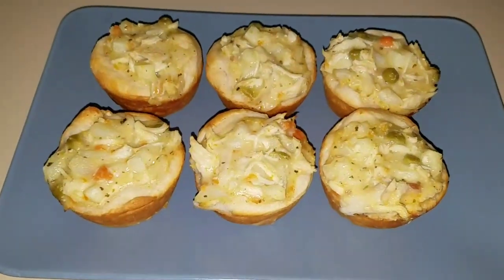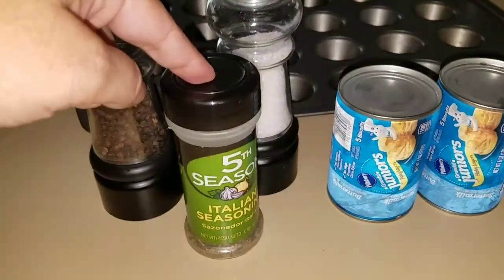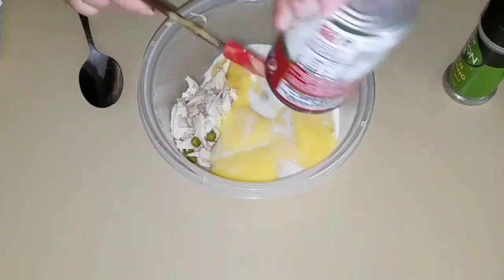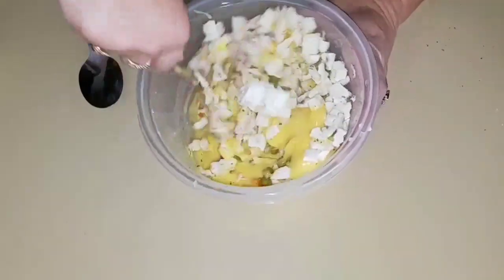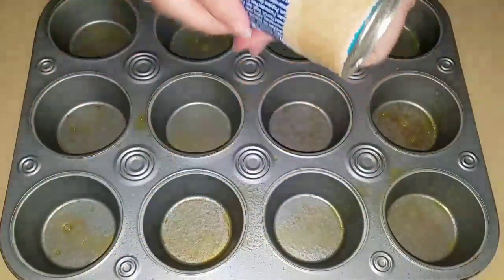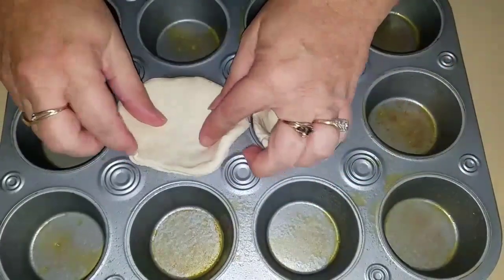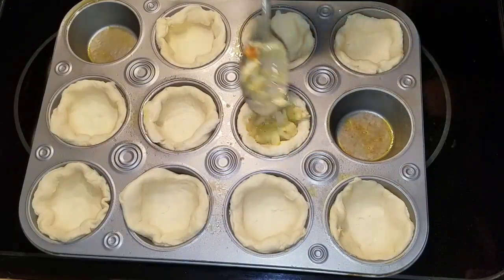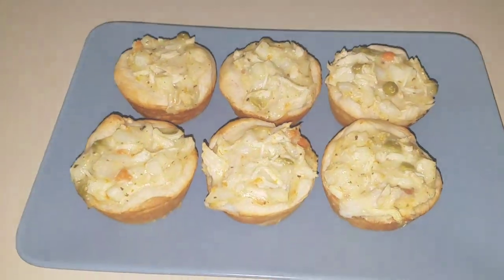Chicken pot pie muffins | Easy Dinner idea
Here is my recipe on making chicken pot pie in muffin pan. Quick and easy dinner idea.